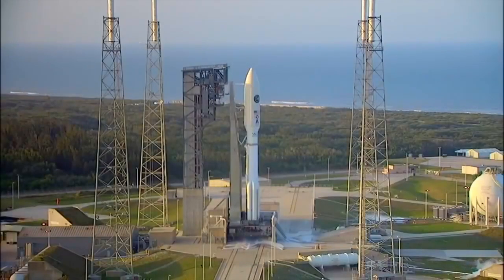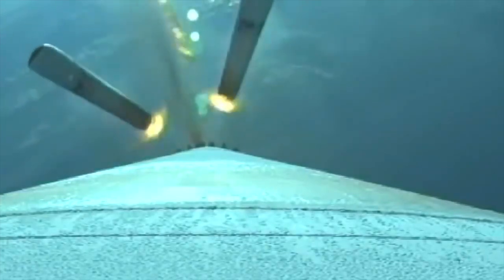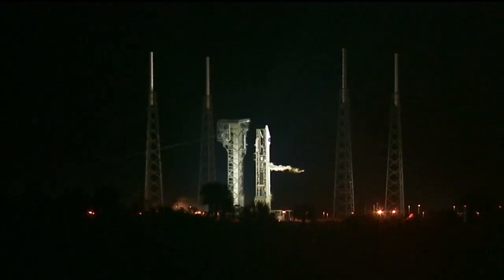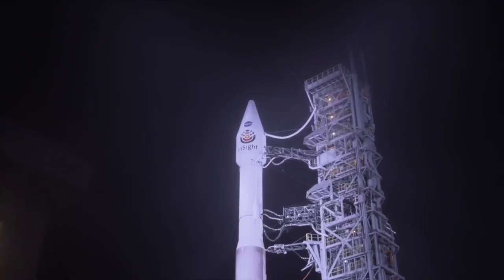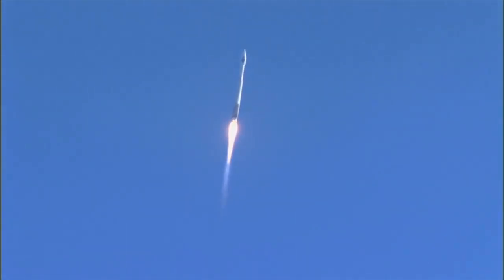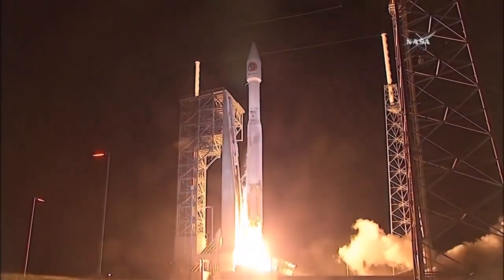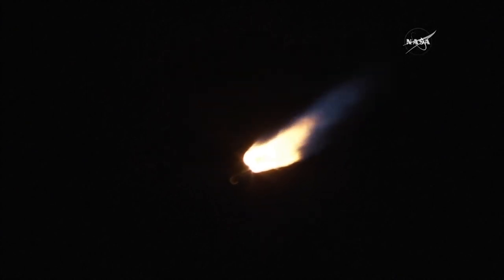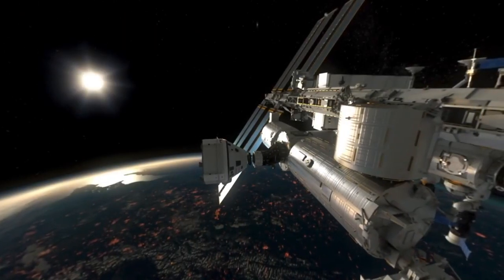10 AMAZING ATLAS V space rocket launches! HD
An amazing compiled video of impressive launches of the Atlas V rocket...

The Atlas V is an expendable launch system in the Atlas rocket family.
It's operated by United Launch Alliance (ULA), a joint venture with Boeing.

Each Atlas V rocket uses a Russian-built RD-180 engine burning kerosene and liquid oxygen to power its first stage and an American-built RL10 engine burning liquid hydrogen and liquid oxygen to power its Centaur upper stage.

The RD-180 engines are provided by RD Amross - a Russian Engine Design Bureau, while Aerojet Rocketdyne provides both the RL10 engines and the strap-on boosters used in some configurations. The standard payload fairing sizes are 4 or 5 meters in diameter and of various lengths. Fairings sizes as large as 7.2 m in diameter and up to 32.3 m in length have been considered.[5] The rocket is manufactured in Rocket Factories located in the Steel Mill area of Decatur, Alabama and Harlingen, Texas.

NASA and Boeing plans to use the Atlas V to launch the CST-100 Starliner in 2019 — meaning that this amazing and reliable launch vehicle is human rated.

Following is the list of satellite launches and payloads launched in the video:

1: CST-100 animation, launch in 2019
2: Cygnus OA-6 to the ISS
3: TDRS-M by NASA
4: NASA Mars InSight
5: NOAA launch at VAFB
6: SBIRS GEO launch 4
7: New Horizons probe to Pluto
8: AFSPC-11 for USAF [features plane footage included]
9: Geostationary Satellite (GOES-S)
10: Cygnus CRS-flight 4